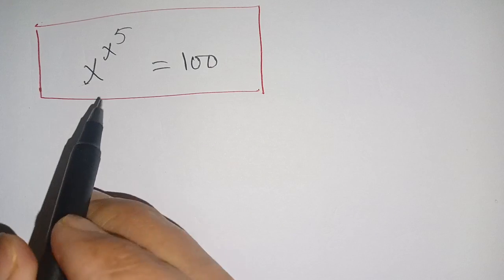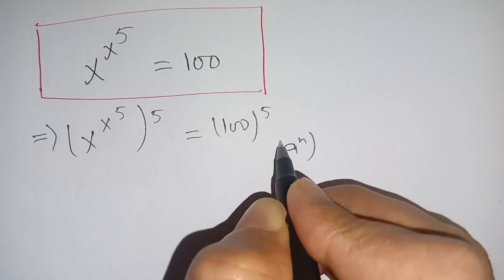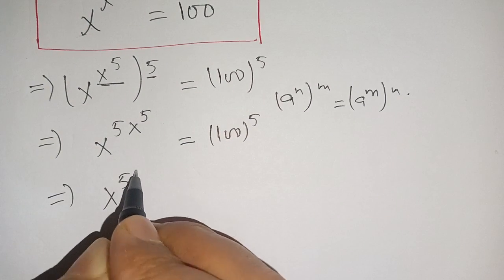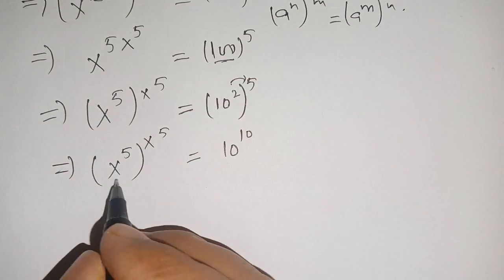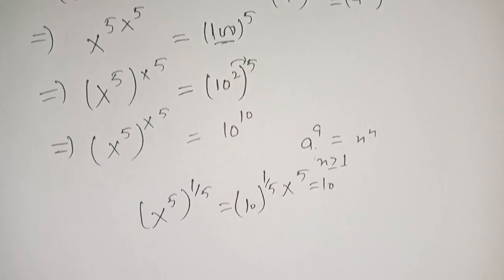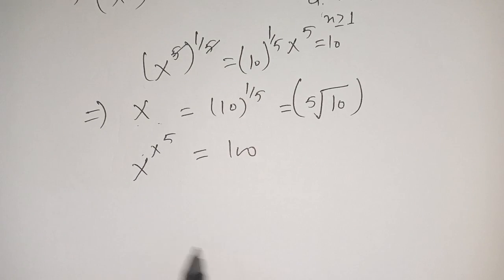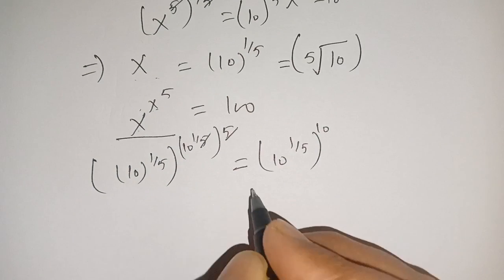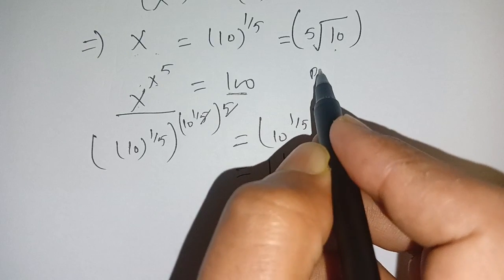A Nice Math Equation 🔥• X=?